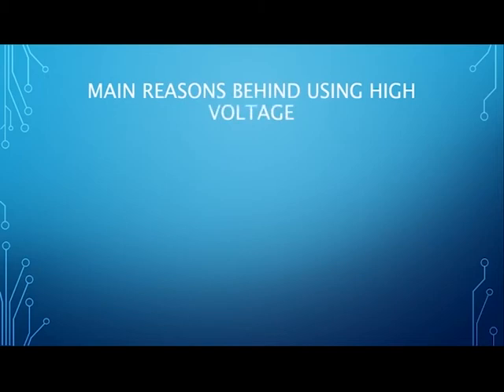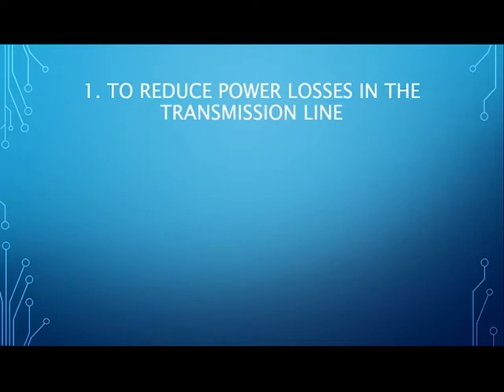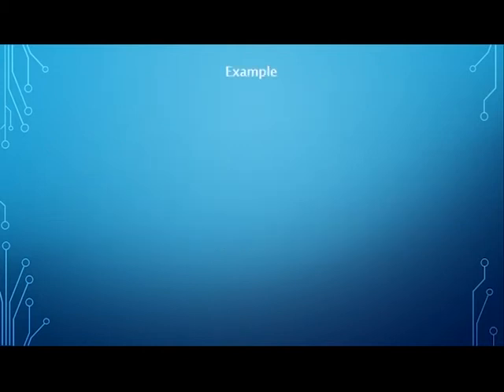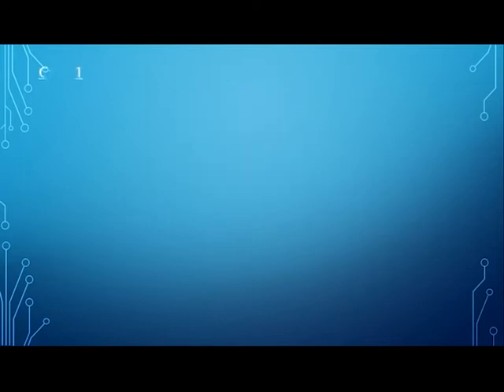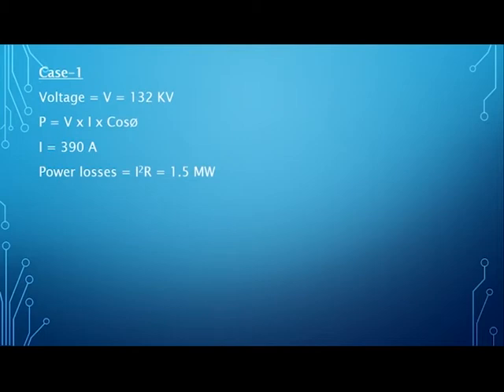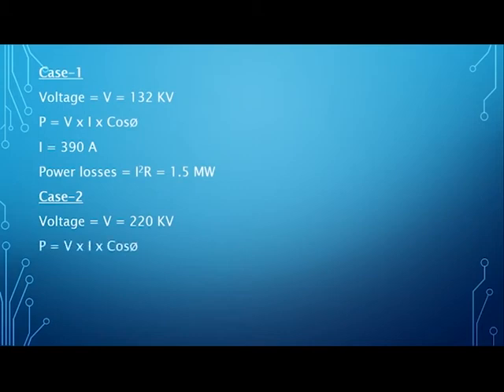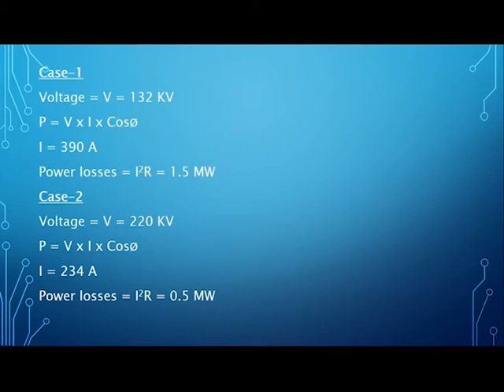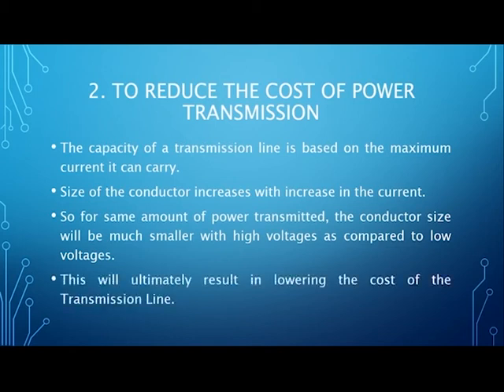Why High Voltage is used in Transmission Lines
This video explains the main reasons that why high voltage is used in Transmission Lines and the key benefits involved in it.